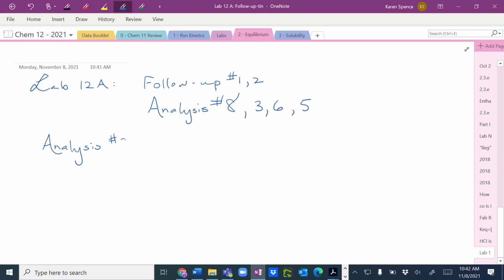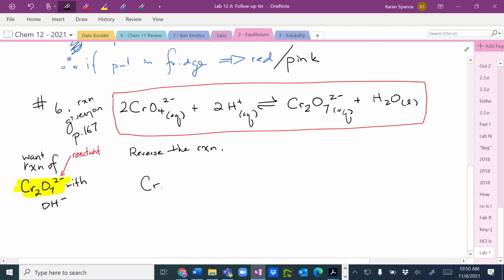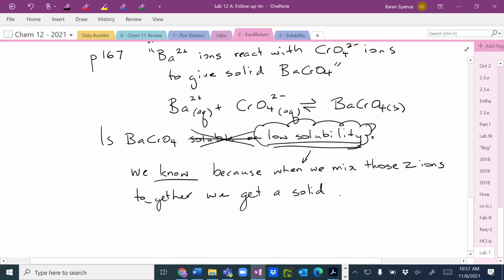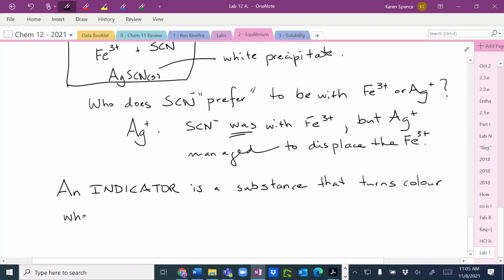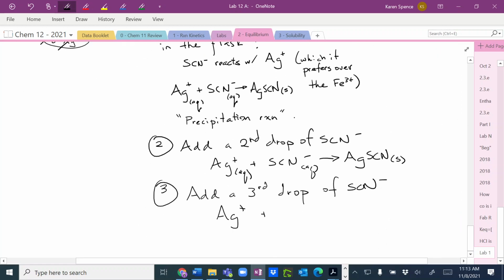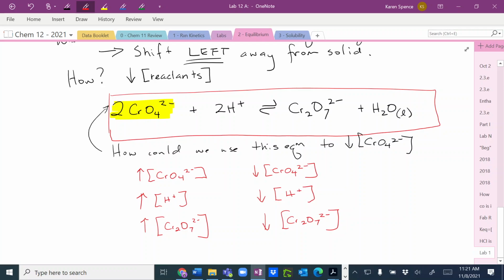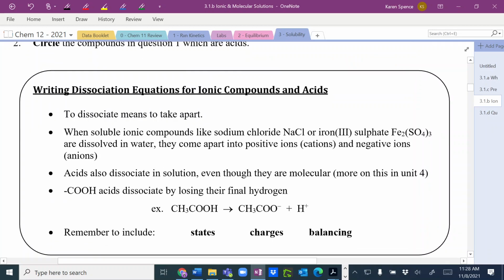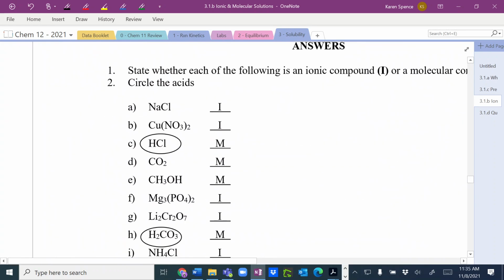2021-11- 08 Questions from Lab 12A ; How to do WS 3.1.b - Ionic & Molecular Solutions